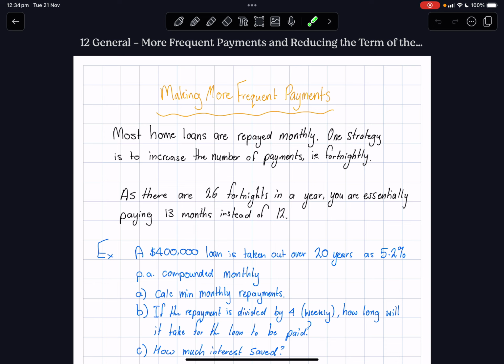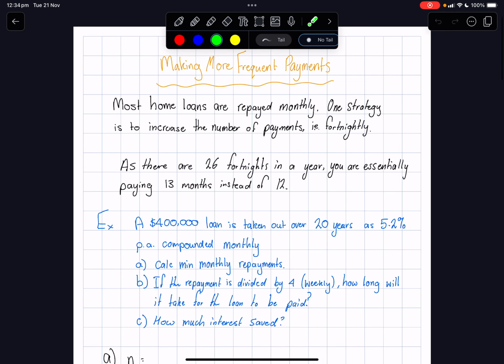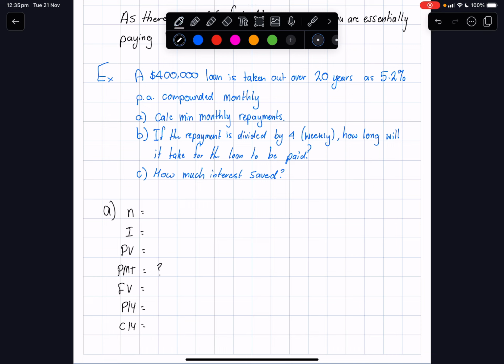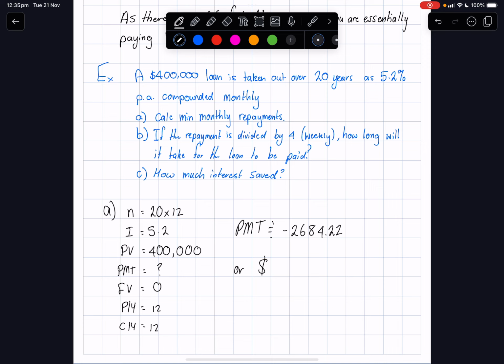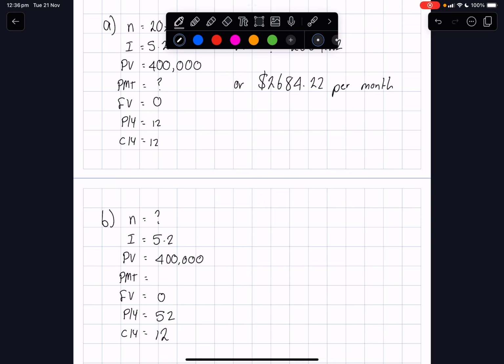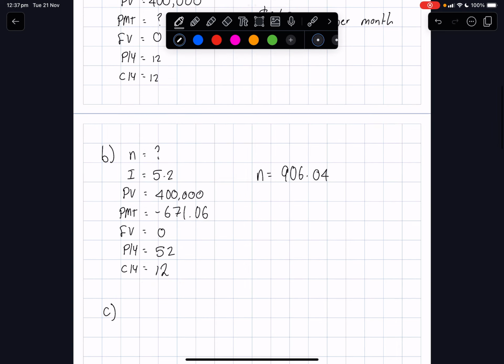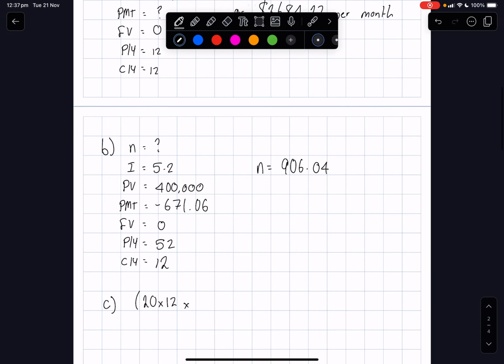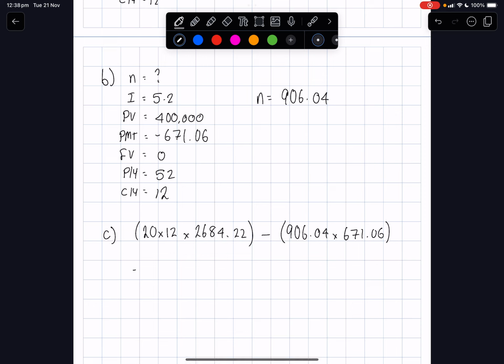Making More Frequent Payments to Reduce Interest